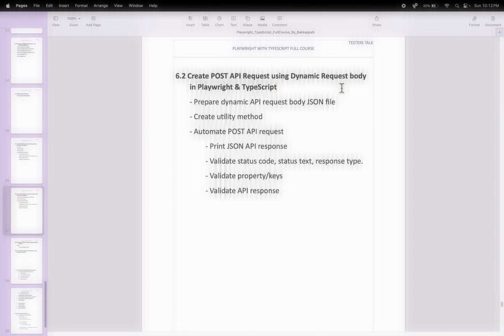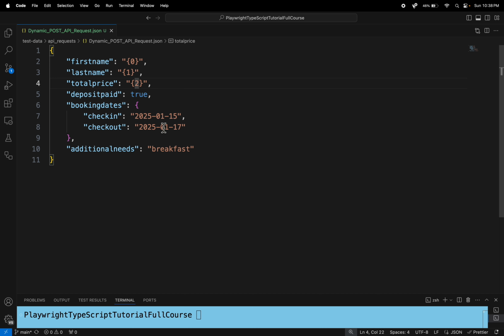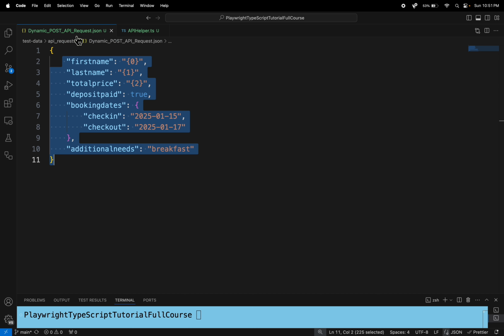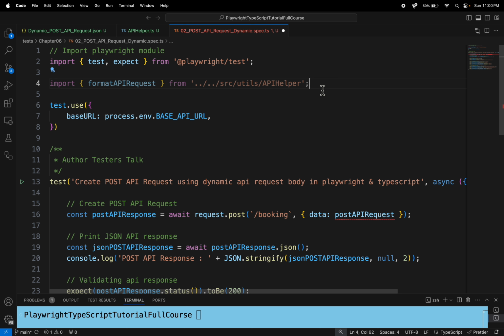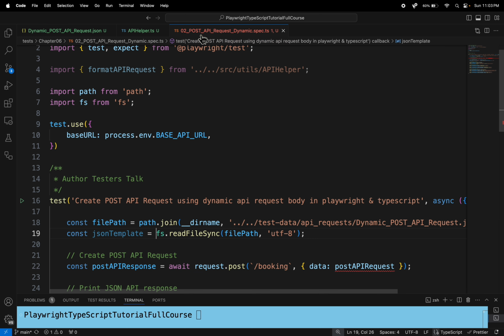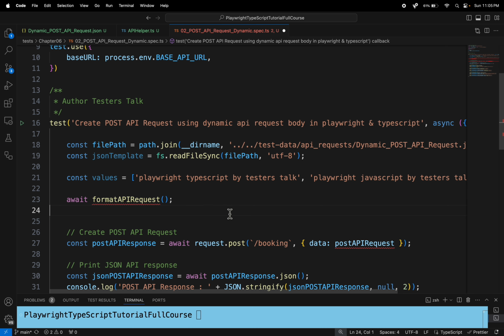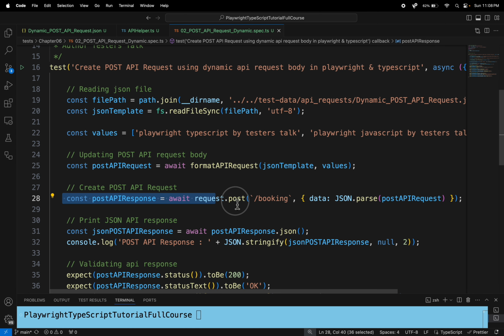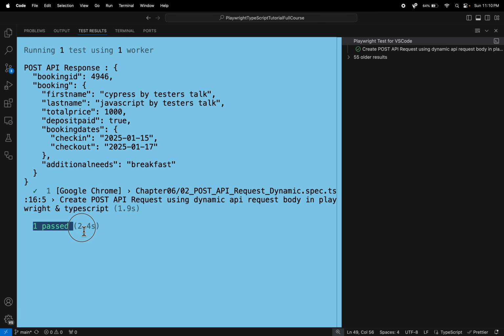Playwright TypeScript #73 How to Create POST API Request using Dynamic Request |API Testing Tutorial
Playwright TypeScript #73 How to Create POST API Request using Dynamic Request | API Testing Tutoria | Playwright Automation Tutorial: Playwright Testing Tutorial: Playwright enables reliable end-to-end testing for modern web apps. Playwright is an open-source automation library for browser testing. Playwright provides the ability to automate browser tasks in Chromium, Firefox and WebKit with a single API